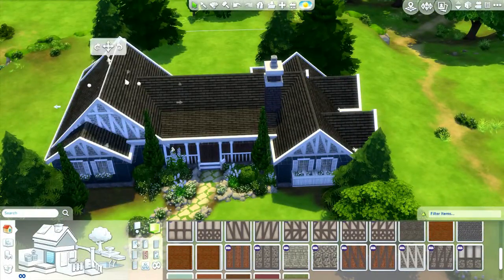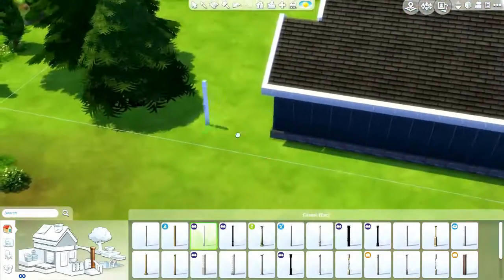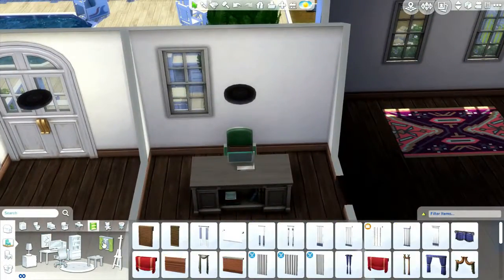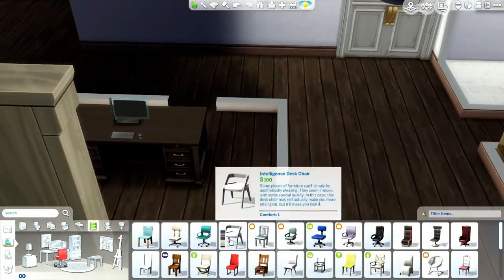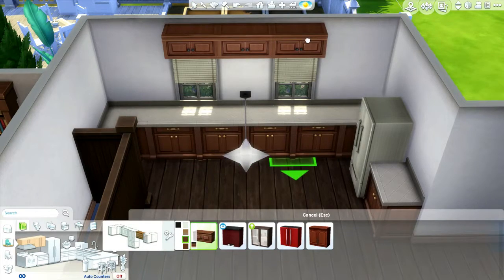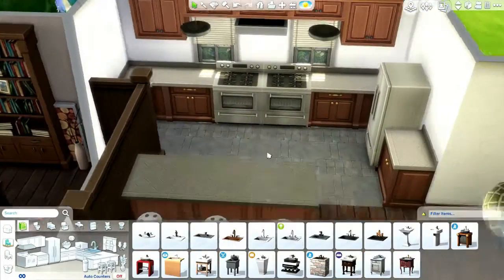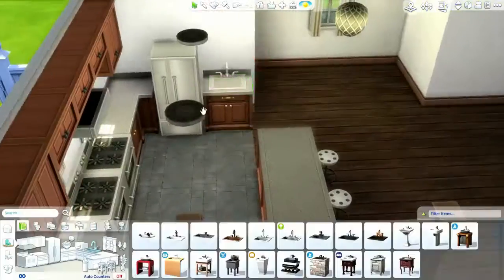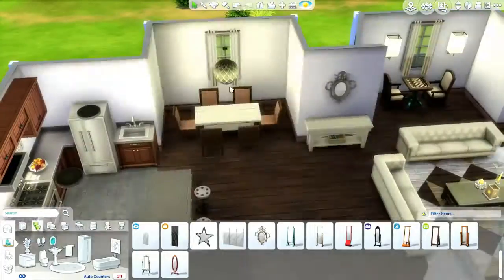Sims 4 Speed Build - Bianca Ranch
2 beds, 2.5 baths, 40x30, $134K. Enjoy!

My EA ID: byscreenside